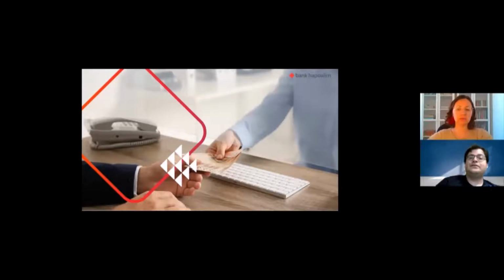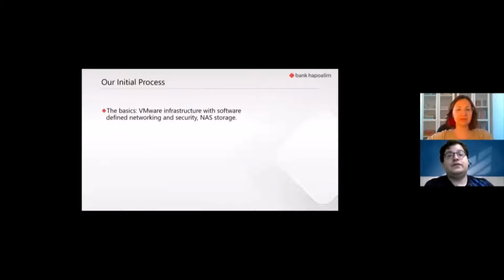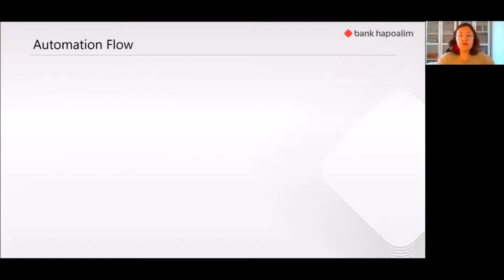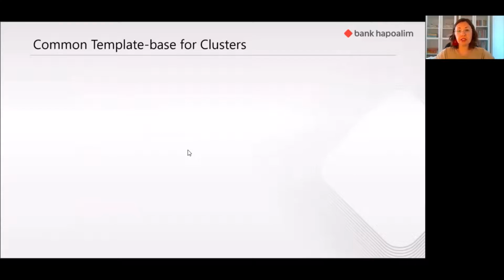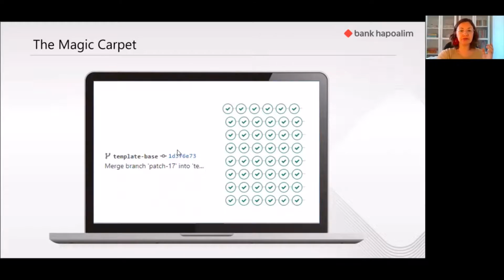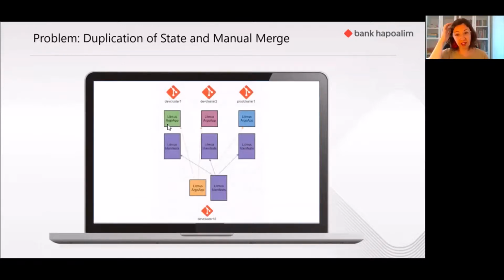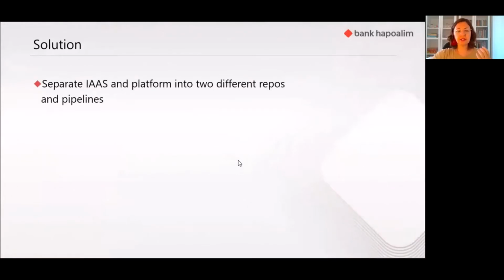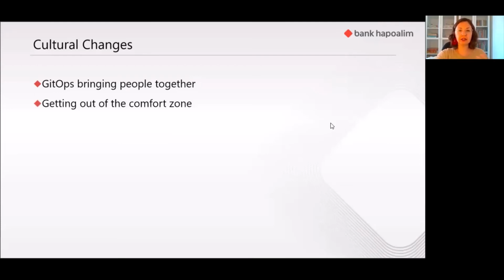Closing the gap: OpenShift in a disconnected environment with GitOps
We will talk about our journey with fully automating Openshift multi-cluster installation on an on-prem air-gapped environment, in one of Israeli's largest banks - Bank Hapoalim.

We used ArgoCD, Ansible, and GitlabCI to transform our infrastructure into a single source of truth form. We will share how the GitOps methodology inspired cultural changes in our company.

We will show the hard-fought details of our implementation and the evolution of the automation process with GitOps.